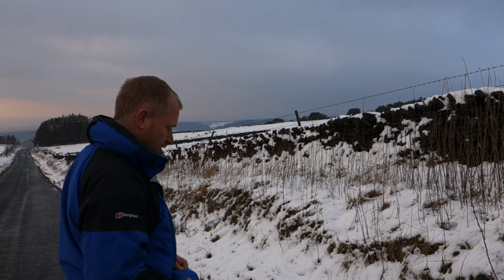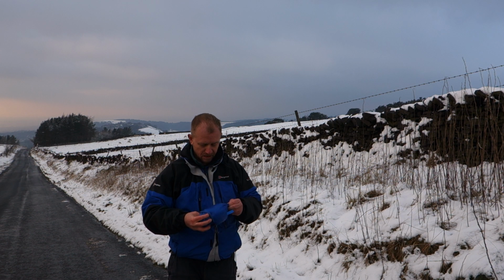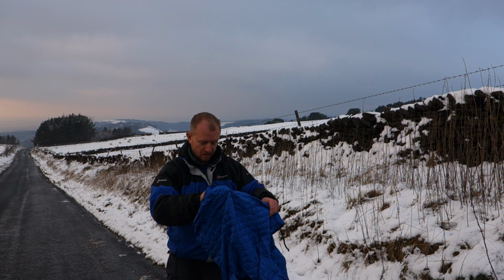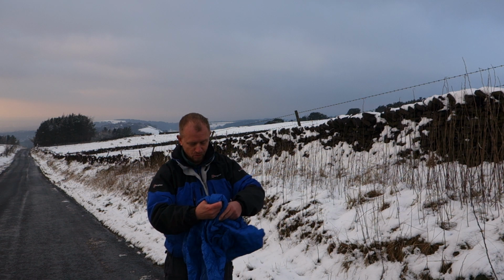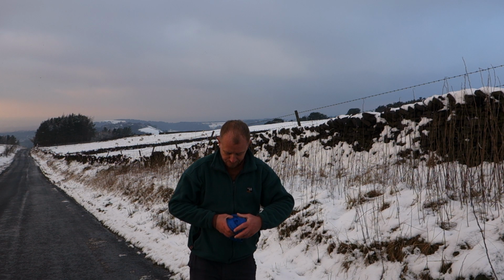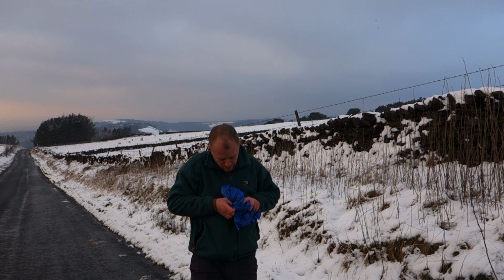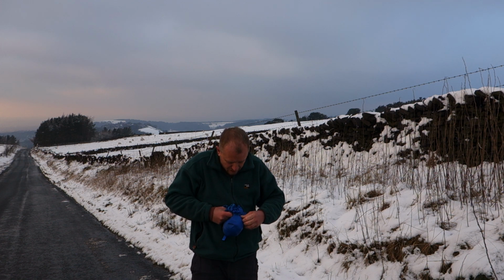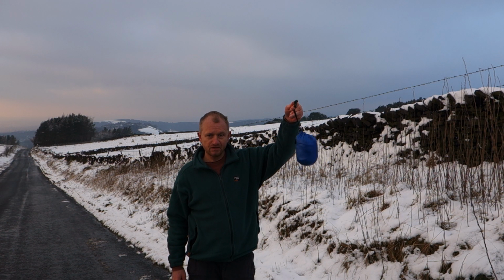Patagonia Down Shirt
James Lomax Photography

This is not a technical review but a conversational video about this item. I find it very useful and explain why. I buy stuff then forget it - which means I don't always have accurate market knowledge. I *think* I paid about £80 for this although it may have been less, and it seems the RRP standard price is considerably more than £120. Very expensive. But it filled a gap, satisfied a kit need, in terms of my rucksack contents and there's nothing comparable to this down shirt - so far as I'm aware. The video is dark - because it was dark.